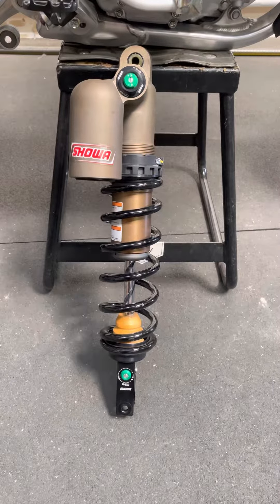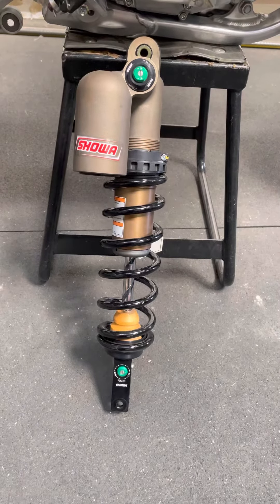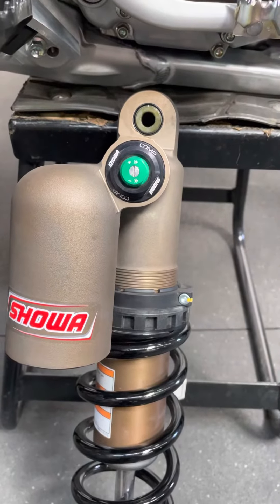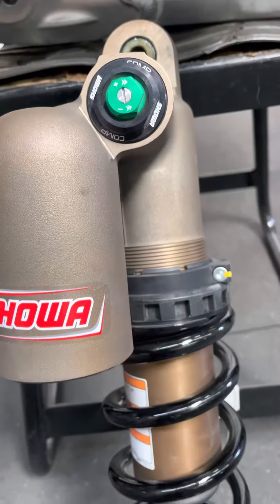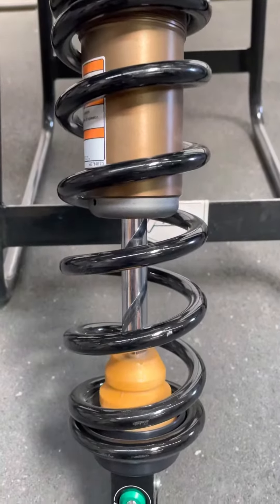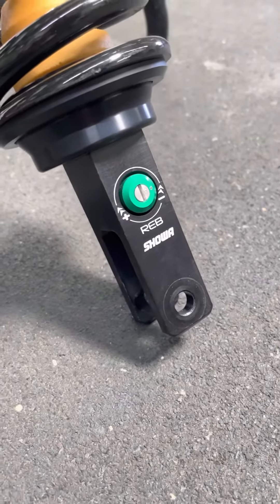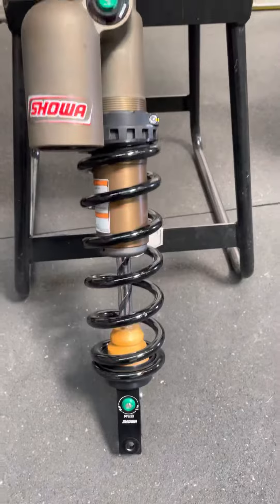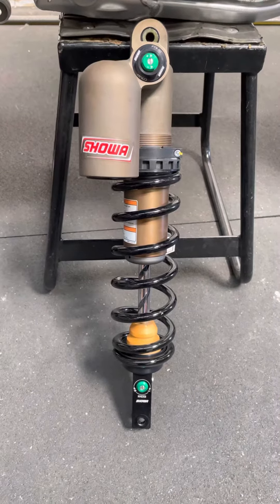2023 Kawasaki KX450 SR - Showa Shock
2023 Kawasaki KX450 SR
Showa Shock